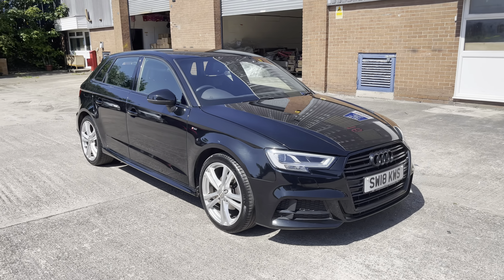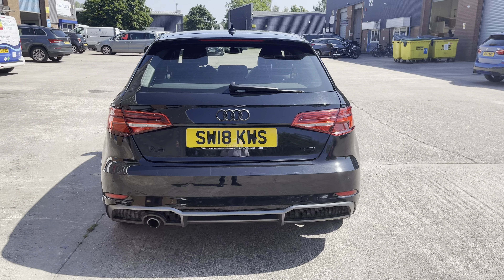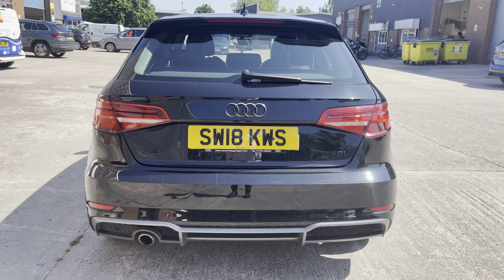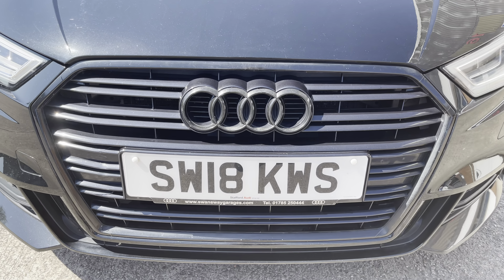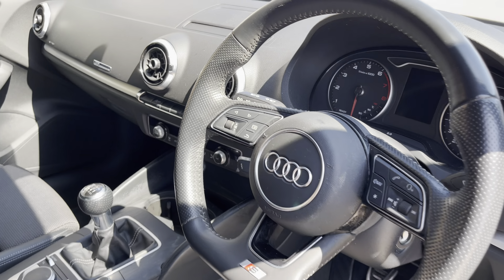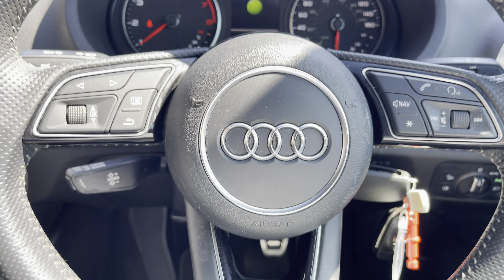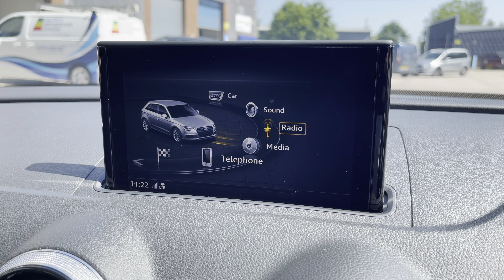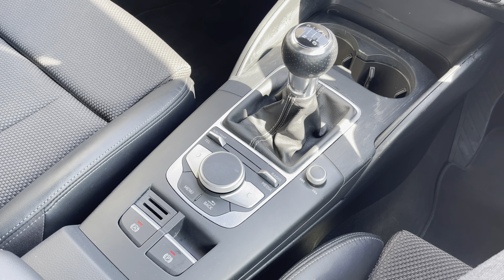Audi A3 1.0 TFSI S line Sportback Euro 6 (s/s) 5dr | Crewe SEAT & CUPRA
This is the used SEAT Tarraco 2.0 TDI XCELLENCE Lux DSG 4Drive Euro 6 (s/s) 5dr that has just arrived in stock at Crewe SEAT & CUPRA.

Vehicle Information:

Registration: SW18KWS
Age: 2018 (18)
Miles: 71,430 miles
Fuel: Petrol
Transmission: Manual

-S line Body Styling
-Audi Drive Select
-Metallic Paint
-Bluetooth